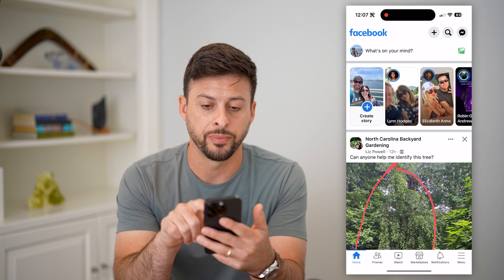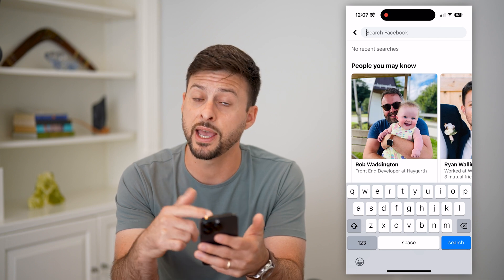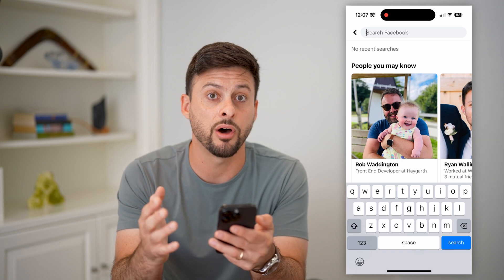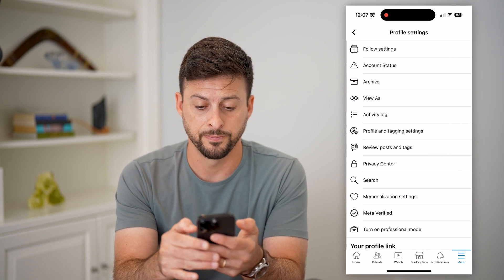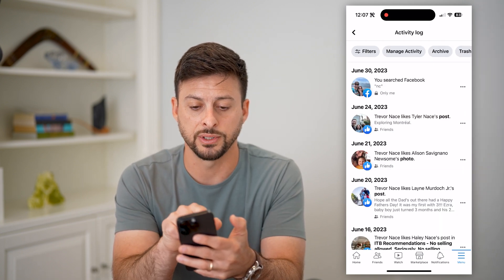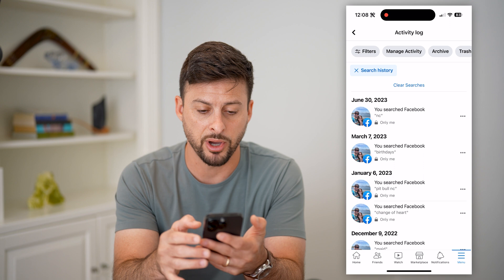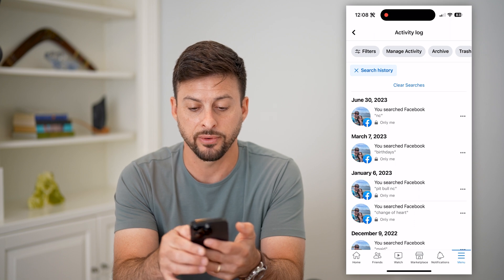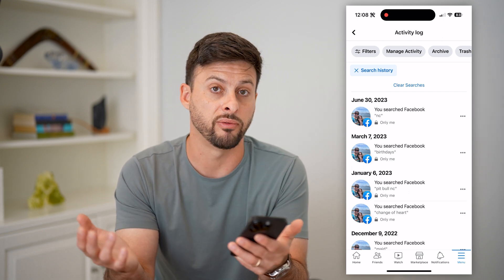How To See Your Search History On Facebook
Here's how you can see your entire search history on Facebook if you want to look back a week, year, etc. and see the searches.